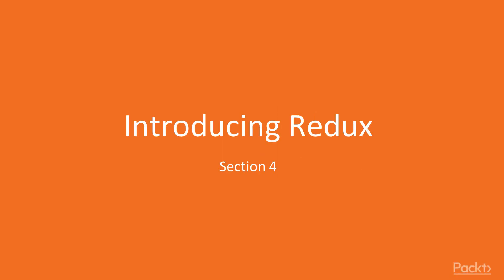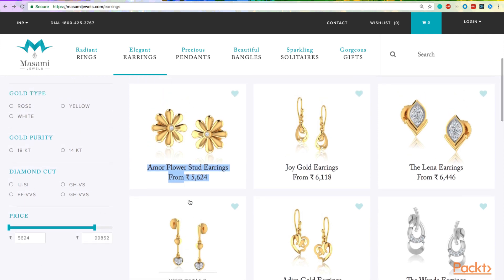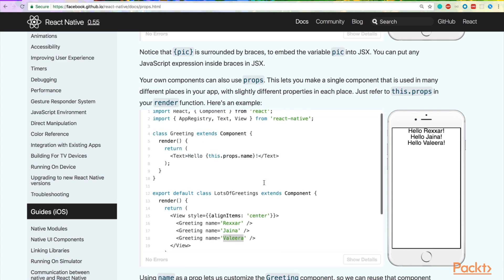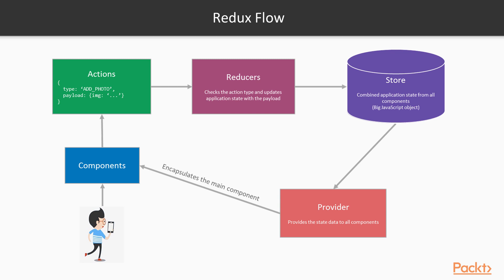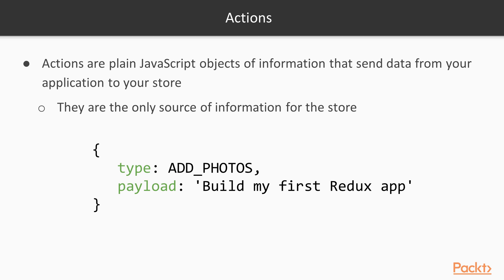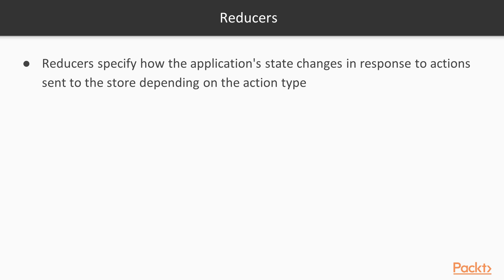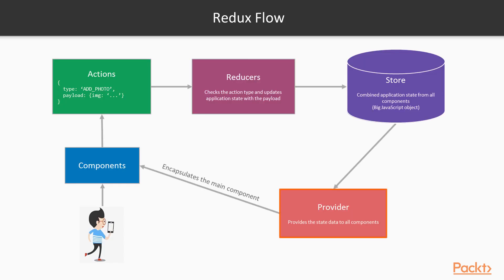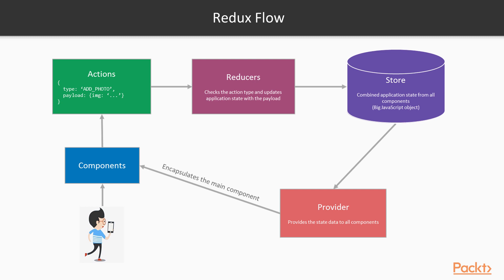Learning React Native Development: What Is Redux?| packtpub.com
This video tutorial has been taken from Learning React Native Development. You can learn more and buy the full video course